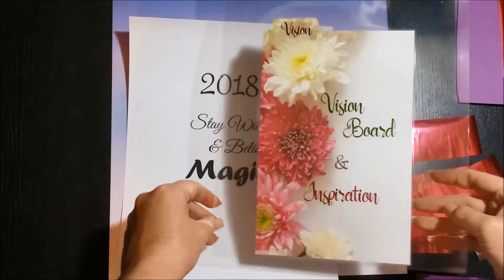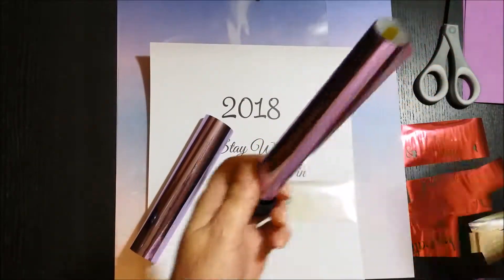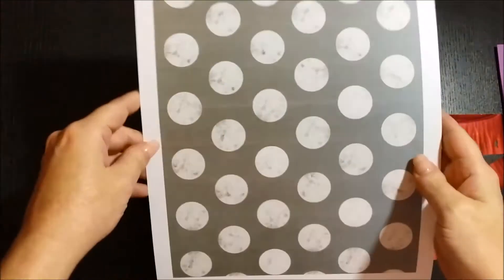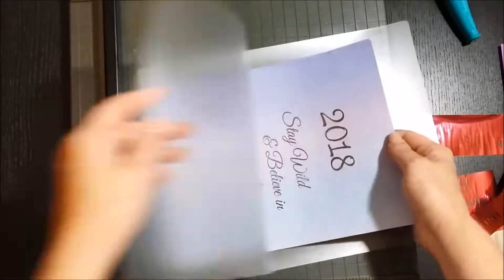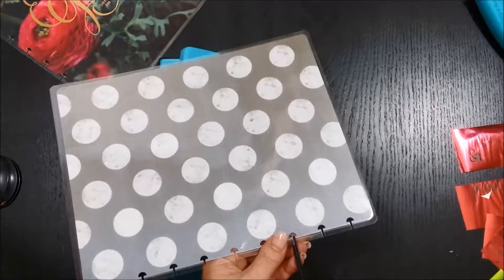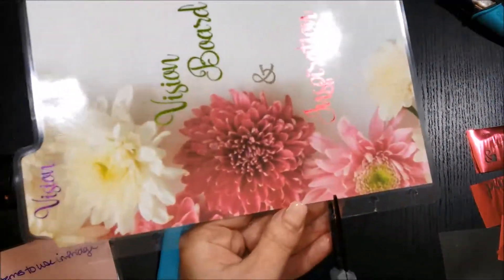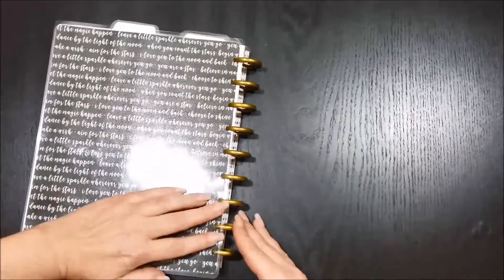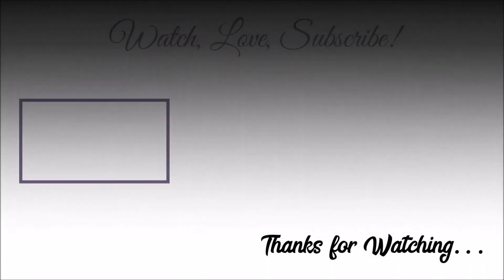DIY: Make Your Own Happy Planner Covers | Dashboards AND Foil Techniques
Here is a super easy DIY for making your own Happy Planner Covers including Dashboards AND Foil Techniques. I hope you will give it a try if you have been looking for something new or more personal to cover your planner! A list of all the materials I used is below, but you can do this with almost anything you have on hand.  Be creative, have fun and share your tips and tricks!

I'm planning a super GIVEAWAY when I reach 100 Subscribers so Let's Get This Party Started

Laserjet Printer
Inkjet Printer
Deco Foil
Deco Foil Silver
We R Memory Keepers Corner Chomper
Fiskars Scissors
Amazon Laminator
Laminator Sheets 5 mil
Create 365 Memory Keeping Stickers “Dates and Holidays”